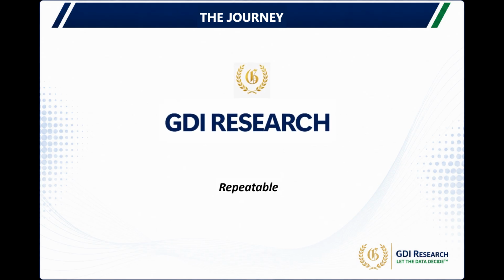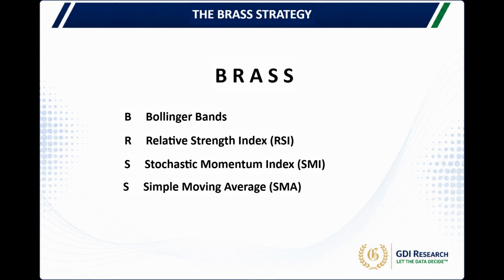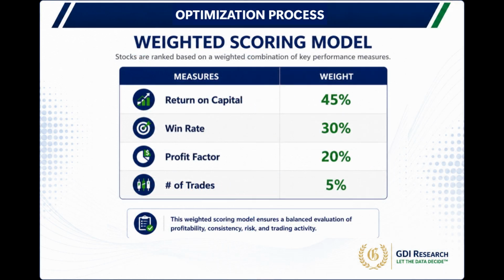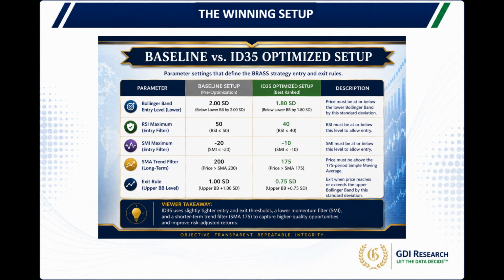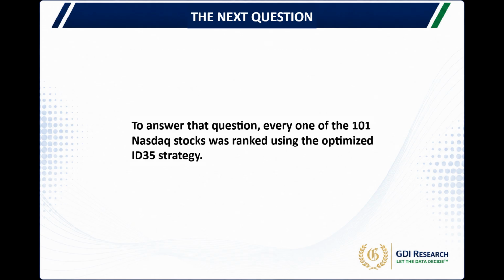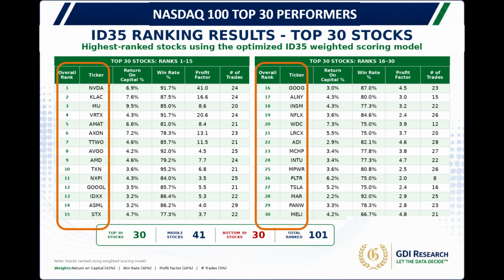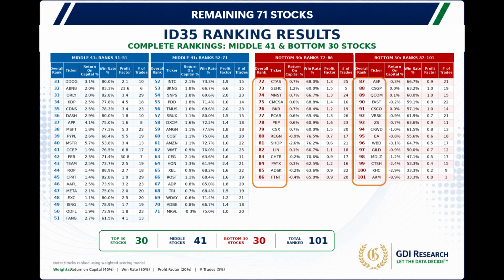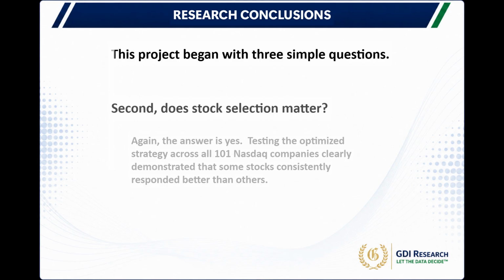I Backtested All Nasdaq-100 Stocks (10 Years): Excel, Python & Thinkorswim Results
I backtested every Nasdaq-100 stock across 10 years using Excel, Python, and Thinkorswim to determine which companies consistently performed best under the BRASS quantitative investing strategy.

In this video you'll learn:

• How the BRASS strategy was developed
• Why Excel, Python, and Thinkorswim were used together
• The optimization process
• The ID35 ranking methodology
• Which Nasdaq-100 companies produced the strongest historical results
• Key performance statistics including Win Rate, Profit Factor, ROC, and # of Trades

Publication:
Publication No. 2026-001

Companion Guide:
Episode 001